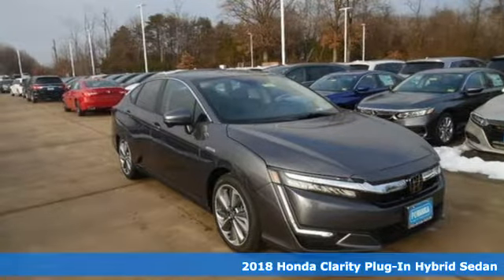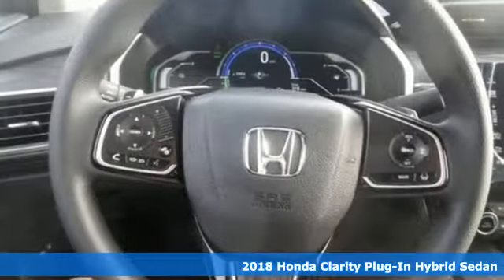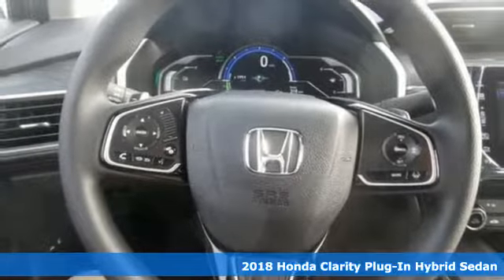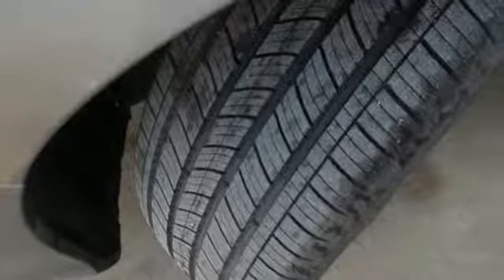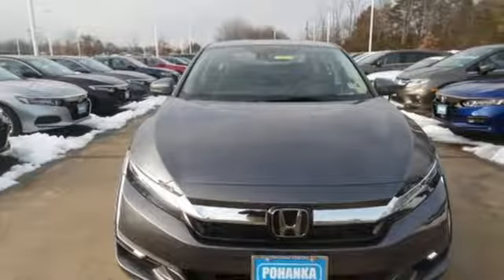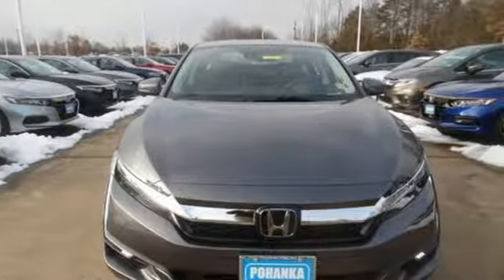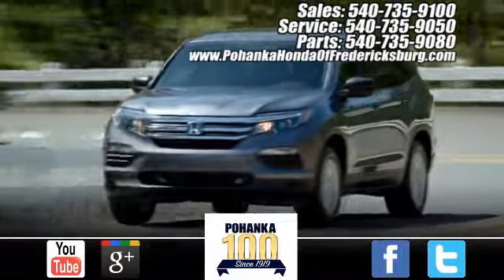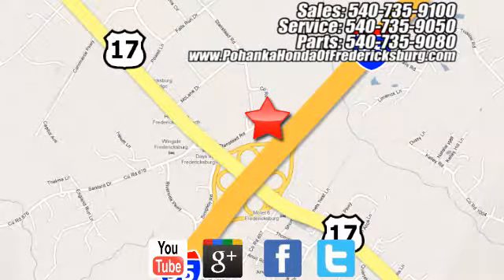New 2018 Honda Clarity Plug-In Hybrid Fredericksburg VA Richmond, VA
Year: 2018
Make: Honda
Model: Clarity Plug-In Hybrid
Trim: Base
Engine: I4
Transmission: CVT
Color: Gray
Interior: black
Stock #: FJC020702
VIN: JHMZC5F16JC020702
modern steel metallic 2018 Honda Clarity Plug-In Hybrid FWD CVT I4 I4.brbrRecent Arrival! 44/40 City/Highway MPGbrbrbrAll prices exclude taxes, title, license, and dealer processing fee of $699.00. Published price subject to change without notice to correct errors or omissions or in the event of inventory fluctuations. All features not on all vehicles. Vehicles shown are for illustration purposes only. MPG is based on 2017 EPA mileage ratings. Use for comparison purposes only. Your mileage will vary depending on driving conditions, how you drive and maintain your vehicle, battery-pack (hybrid only) and other factors.

Address:
60 South Gateway Drive